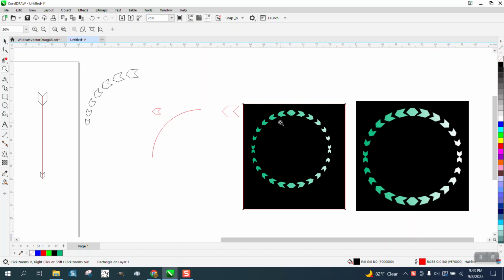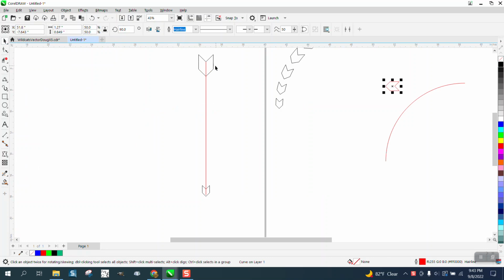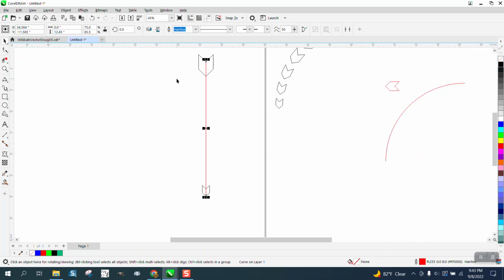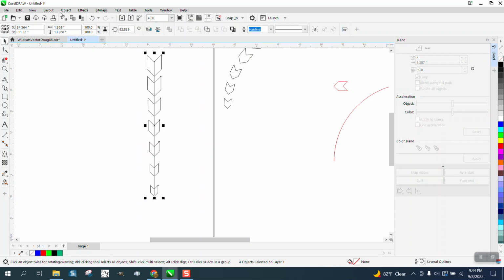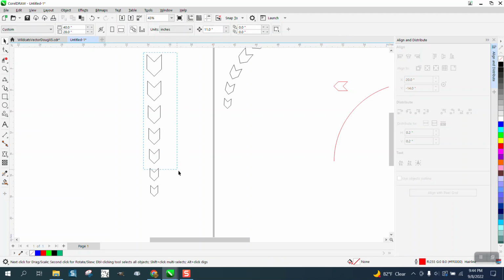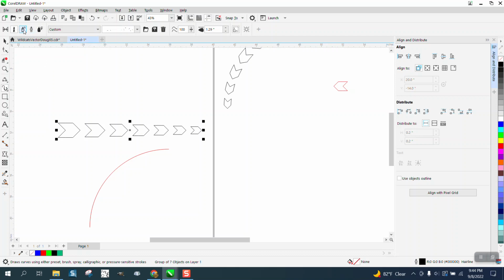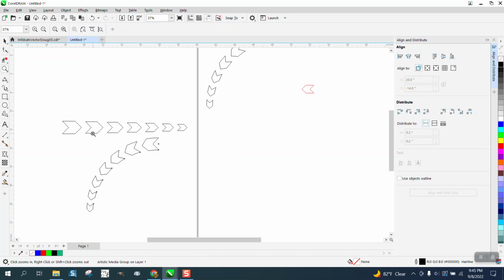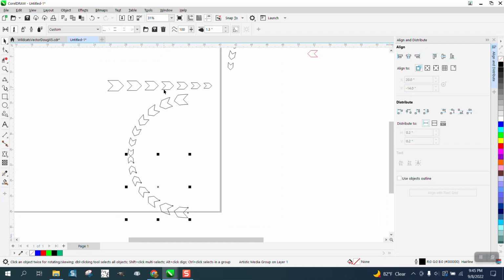Corel Draw Tips & Tricks Blend and make this shape Part 3